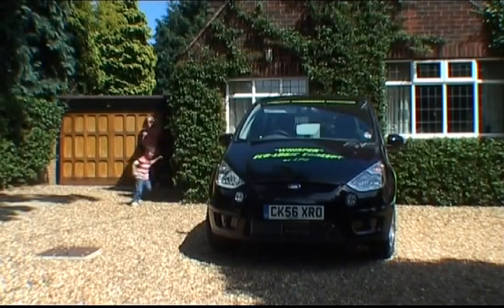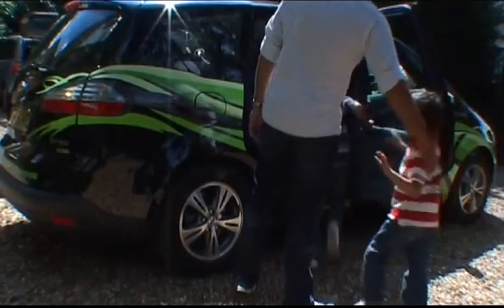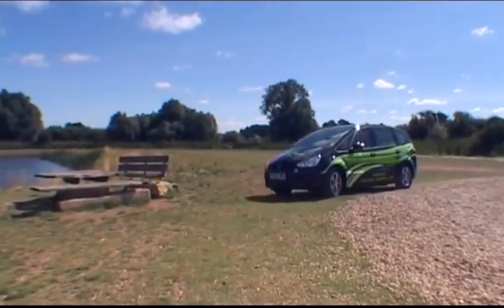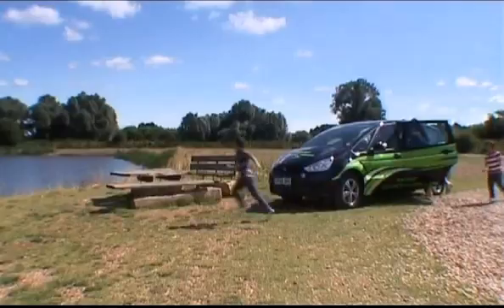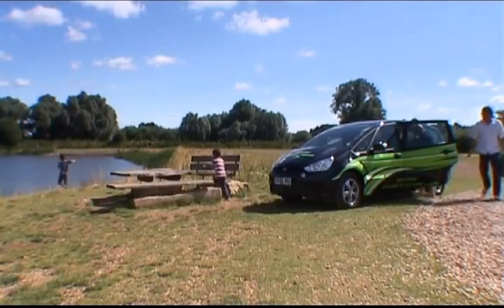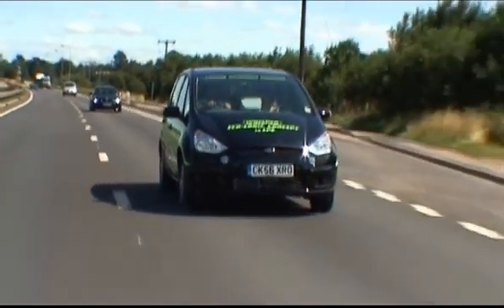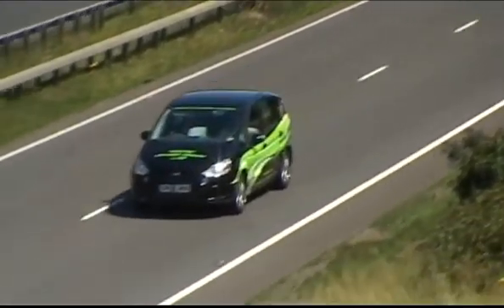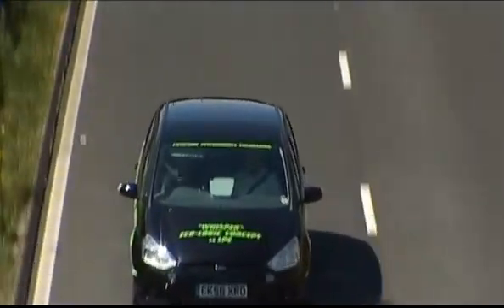Microturbine powers Whisper the Eco-Logic car made by LPE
'Whisper' is a hybrid car made by LPE. It is the next generation of hybrid vehicles and not only both practical and economical but even better for the environment.
It's a roomy full seven seated and as with other hybrid vehicles it's fuel efficient with lower mission, low cost and is extremely versatile.
So what set to the path from the rest?
Well its run by a small micro-turbine power plant which itself is half the weight of the engine it replaces.
This turbine runs on bio-diesel or diesel compare to conventional vehicles hard, carbon emissions are halved and a much less than other existing hybrid vehicles.
The batteries which are exceptionally light and giving a robust 310 volt, 410 amp electric system can be charged up at the mains electric supply have required. To maximize efficiency the car employs regenerated breaking system which recovers 25% of energy lost from deceleration.
The turbine kicks in when combine charge stored in the batteries comes down to predetermined level.
This charge means the car can cover over 40 miles on electrical power alone. And the turbine only needs to kick in when the car is in rural areas away from city congestion.
How does it drive?
Well it has a huge low speed torque responsive acceleration, reaching speeds of up to 100 miles per hour enough even for the autobahn.
The gear box maximize the efficiency of the electric motor increasing flexibility and provides up to 80 miles per gallon, even at high speeds you won't hear more than whisper.